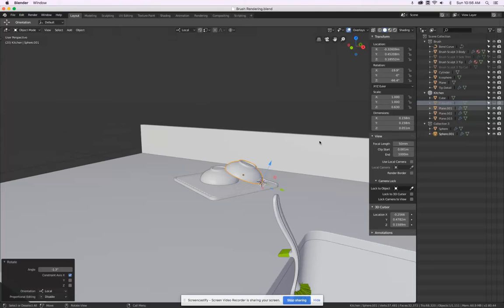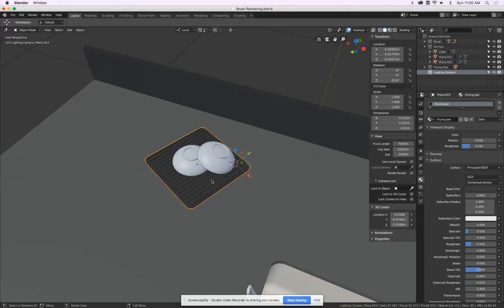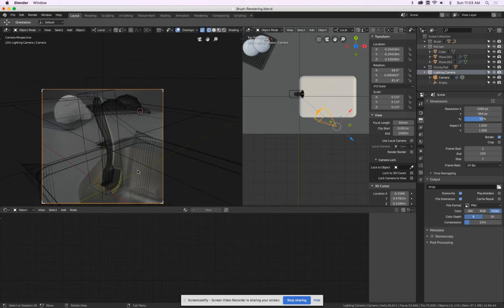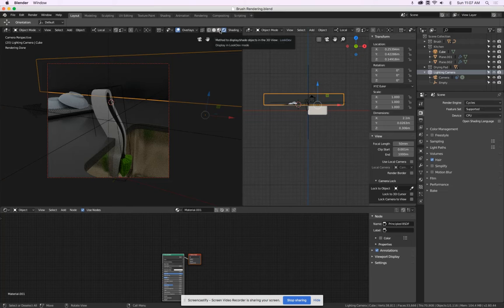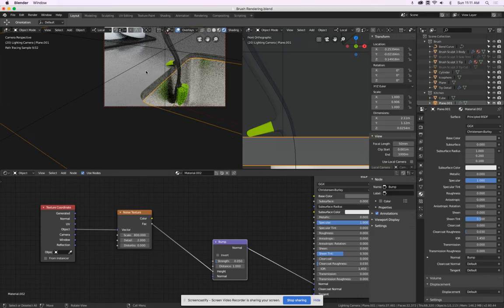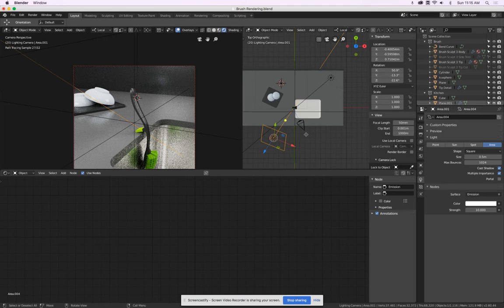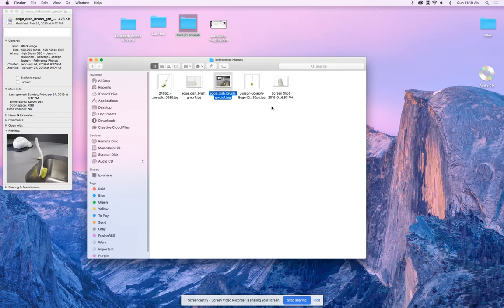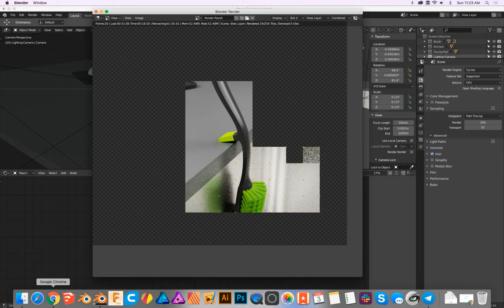Joseph Joseph Brush - Part 10 Materials Camera Lighting and Rendering